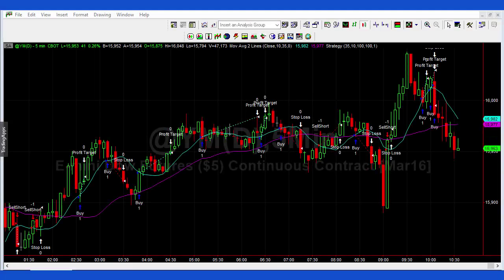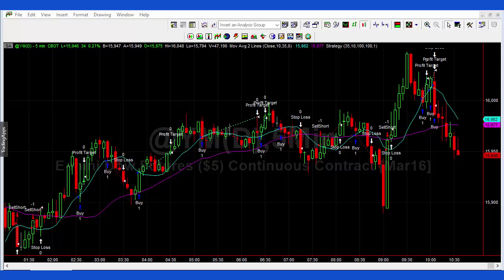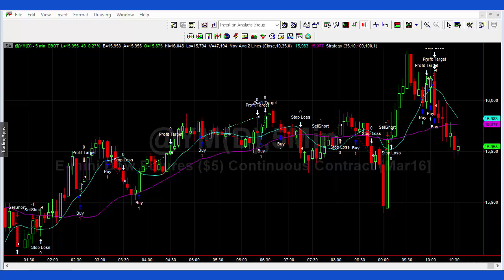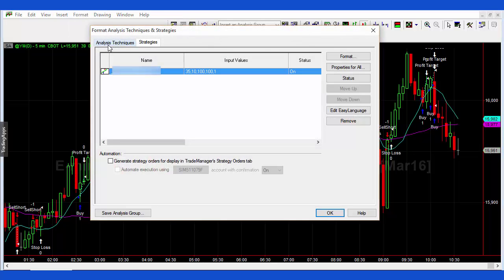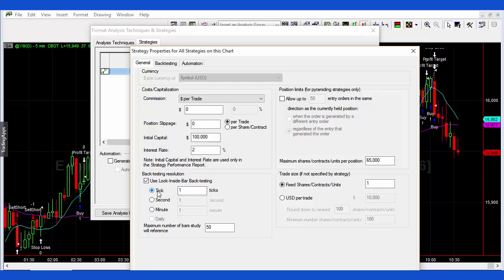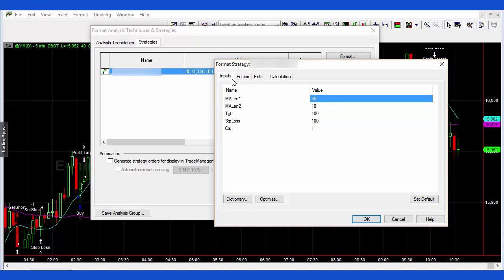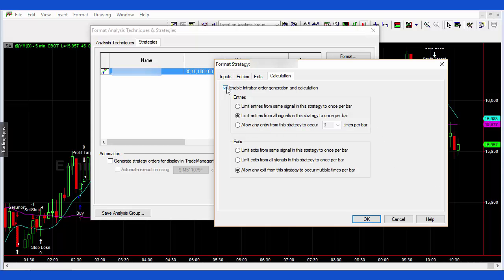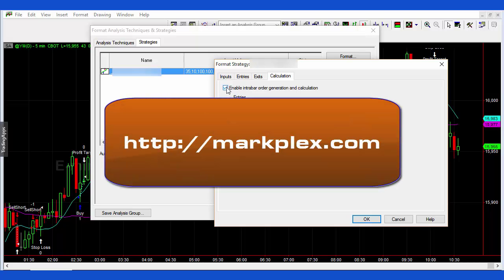Look inside bar back testing settings | Tutorial 107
is a TradeStation EasyLanguage tutorial that explains how to deploy 'Use look inside bar backtesting' and 'Enable intra bar order generation and calculation.'